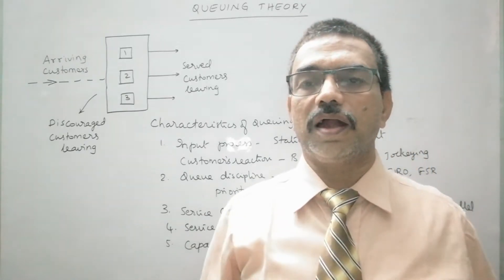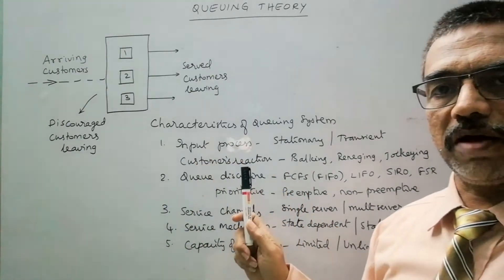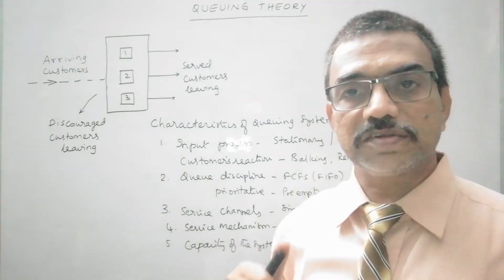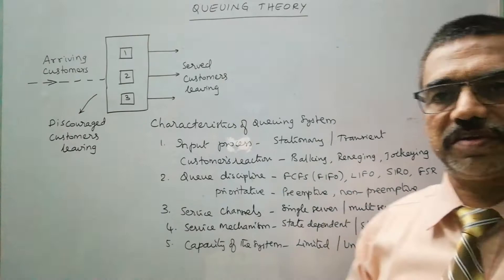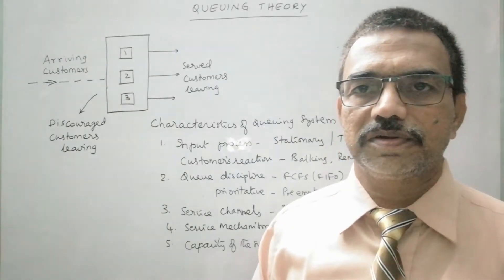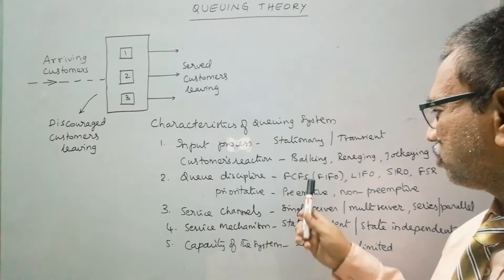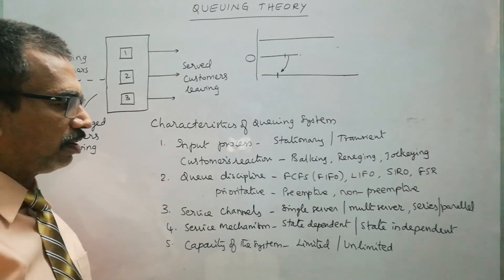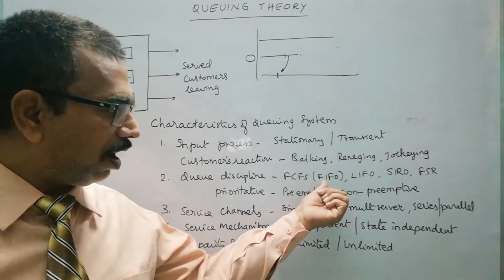Characteristics of Queuing Model | Operations Research | Balking | Reneging | Jockeying | FCFS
My book on "Queuing Theory and Problems" is available in Amazon.
To purchase the "kindle version" or "paper back version" using the
This video explains the characteristics of Queuing Models. The description of input process, Service mechanism, customer reactions, Service channels, queue discipline, etc are given in detail to understand the Queuing Theory.